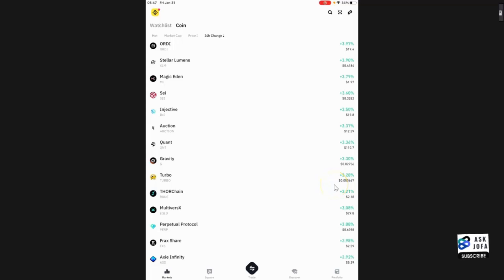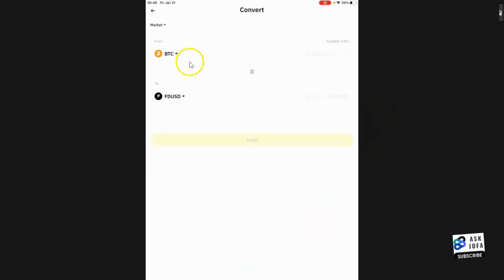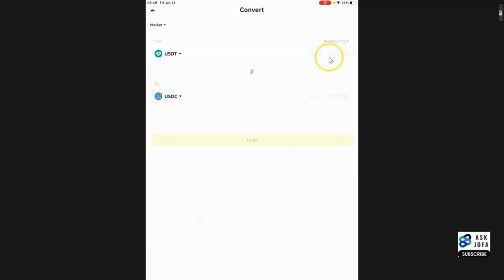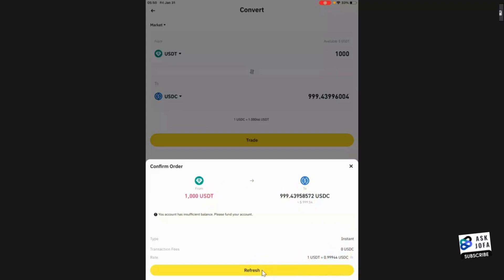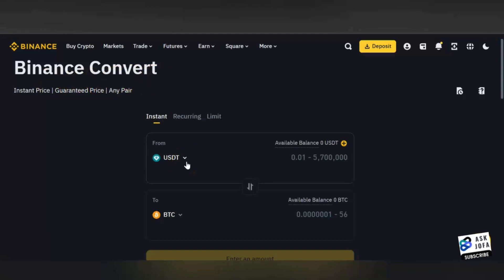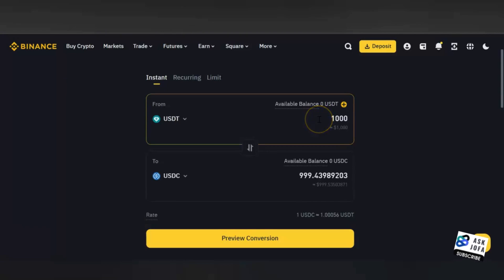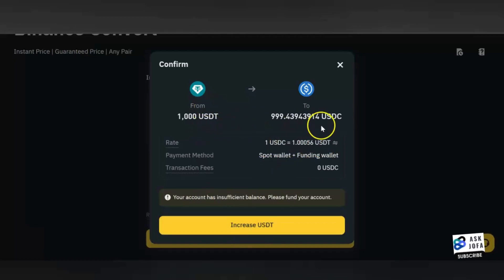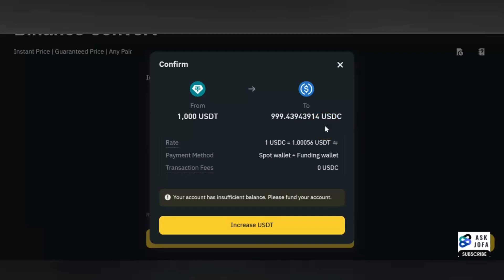How to Convert USDC to USDT on Binance (App & Web Tutorial)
How to Convert USDC to USDT on Binance (App & Web Tutorial). Learn how to convert USDC to USDT on Binance like a pro! This comprehensive tutorial covers both the Binance app and web platforms, showing you exactly how to swap your stablecoins with ease. Whether you're a beginner or an experienced trader, this video will walk you through the process step-by-step.

☑️ Claim your entry rewards and start your passive income journey with these verified platforms

✅ We'll cover everything you need to know about converting USDC to USDT on Binance, including:

* How to convert USDC to USDT on the Binance app (iOS and Android)
* How to convert USDC to USDT on the Binance web platform (desktop)
* A clear demonstration of the conversion process on both platforms
* Tips and tricks for fast and efficient conversions
* Answering the common question: How to convert USDT to USDC in Binance? (We'll show you that too!)

This tutorial is perfect for anyone looking to:

* Convert USDC to USDT for trading or arbitrage opportunities
* Easily swap between stablecoins on Binance
* Understand the different methods for converting USDC to USDT
* Learn how to convert USDT to USDC in Binance (reverse conversion)

🔍 Looking for answers to these questions? You've come to the right place!

* How to convert USDC to USDT?
* How to convert USDC to USDT on Binance?
* How to convert USDT to USDC in Binance?
* What's the easiest way to convert USDC to USDT?

🔗 Watch now and master the art of converting USDC to USDT on Binance!